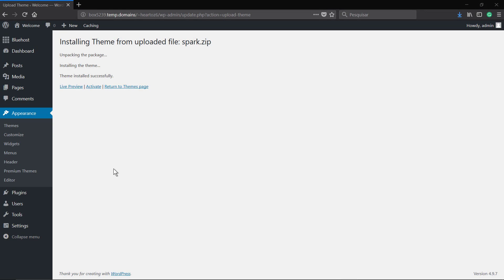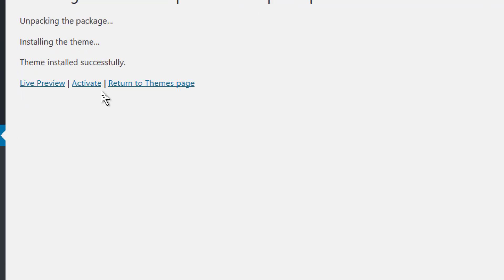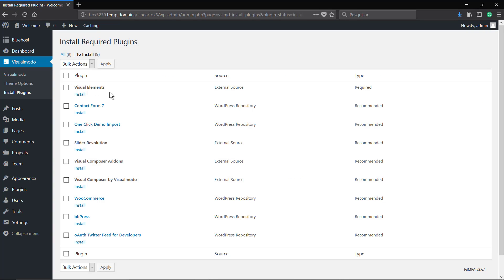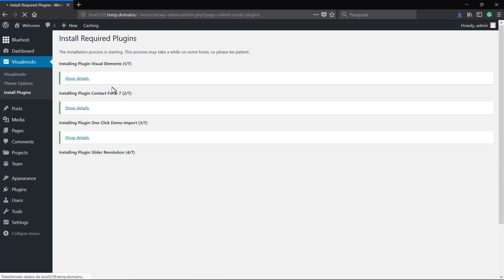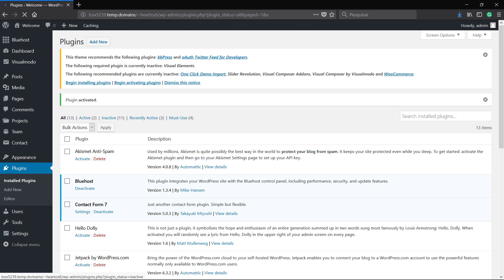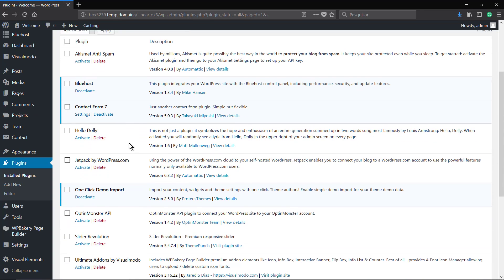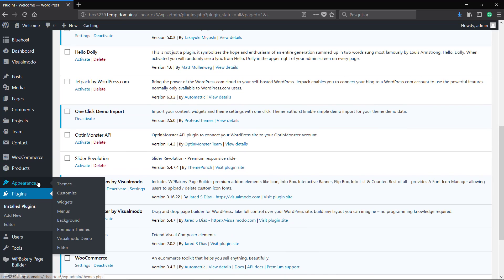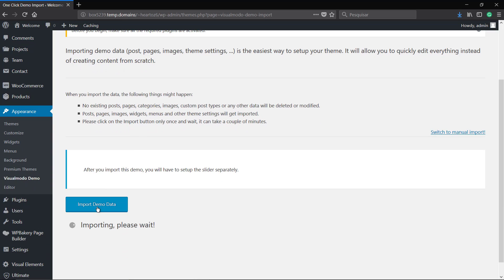How To Install WordPress Plugins?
All the Visualmodo WordPress themes give our premium plugins so you can gain more options, elements and features and  save money at the same time, to install those plugins very easily see this video tutorial